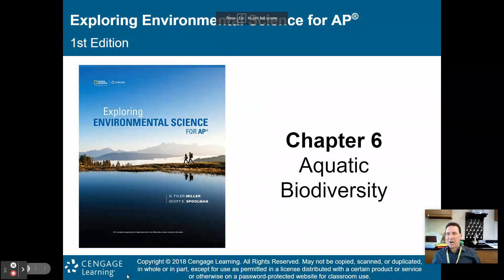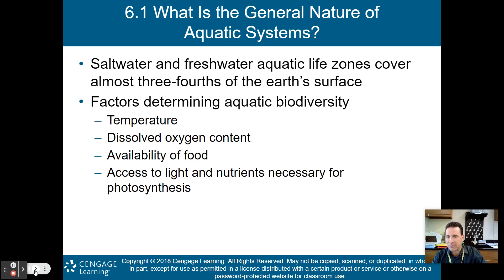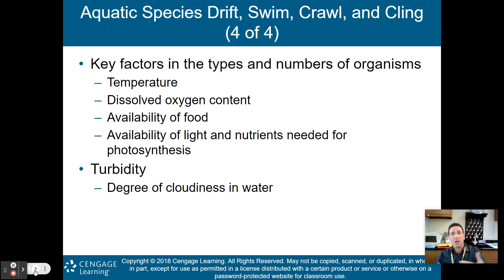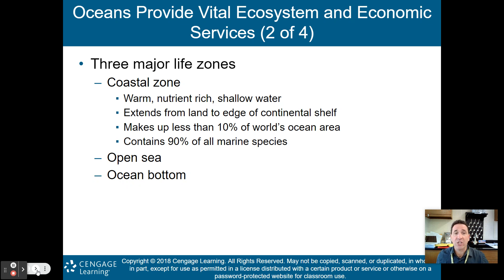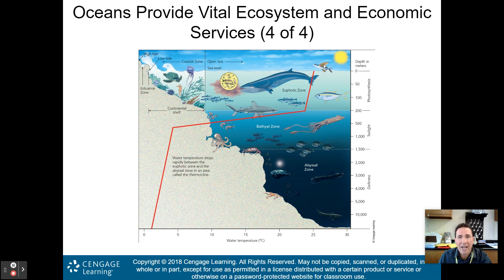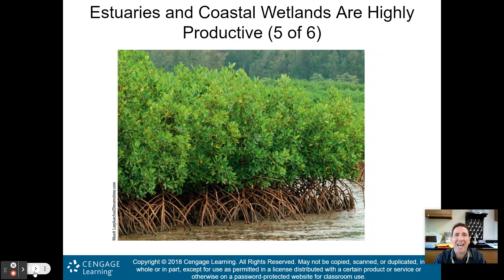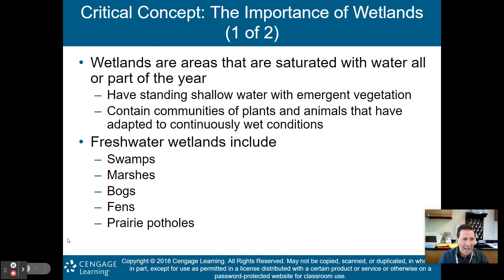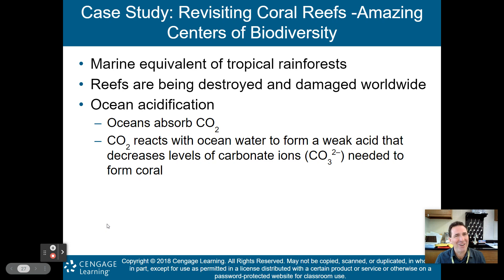APES Chapter 6 Part 1 Updated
This is Part 1 of my lecture on Chapter 6: Aquatic Biodiversity.